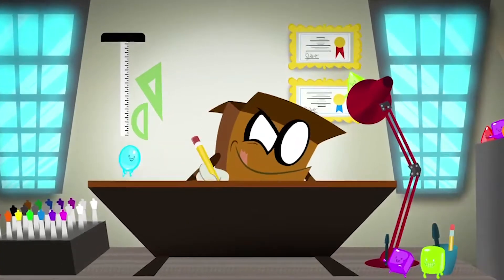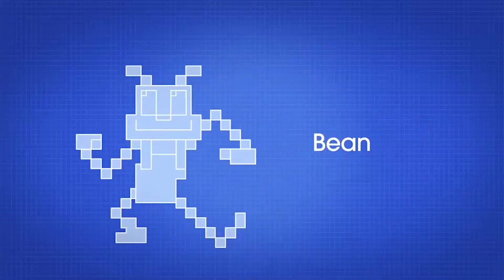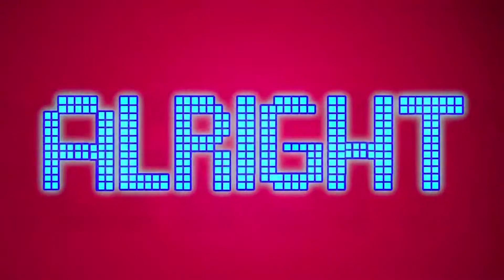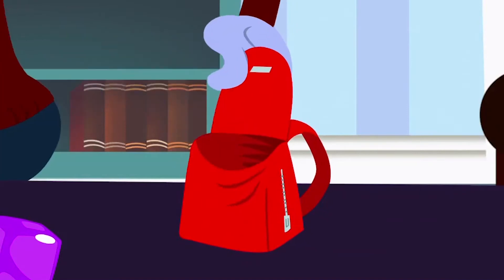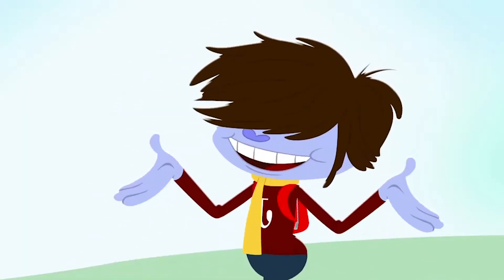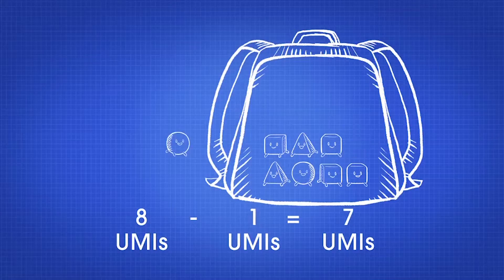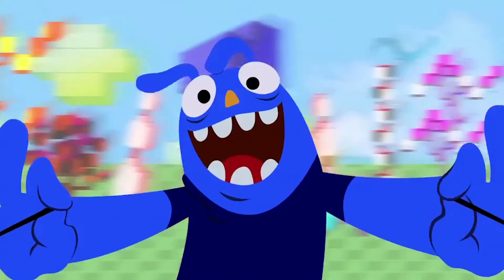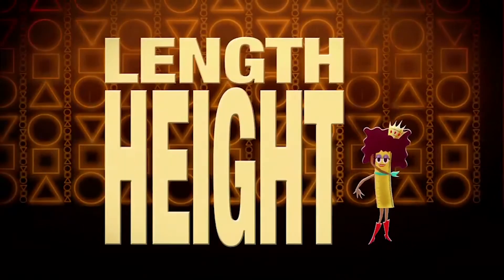Episode 16 - 20 COMPILATION | UMIGO | Cartoons for Kids | WildBrain Learn at Home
Each UMIGO video is part of a FREE LEARNING BUNDLE. These educational bundles are perfect for helping kids with specific math and science skills! for your FREE bundles.